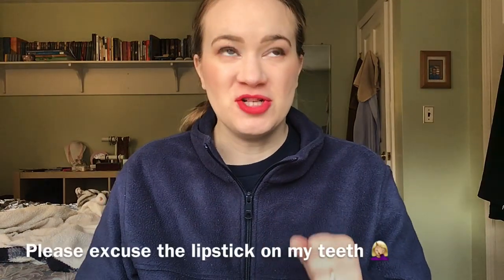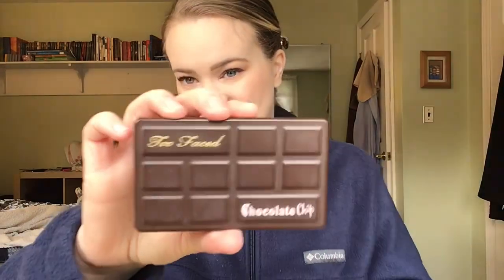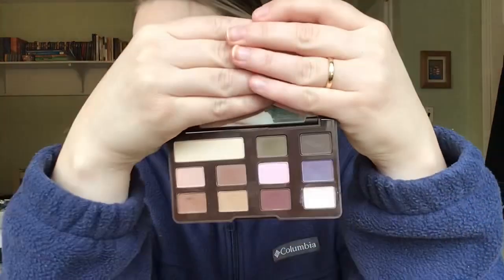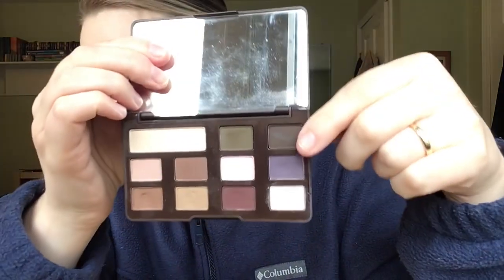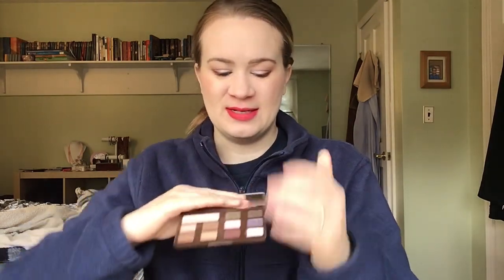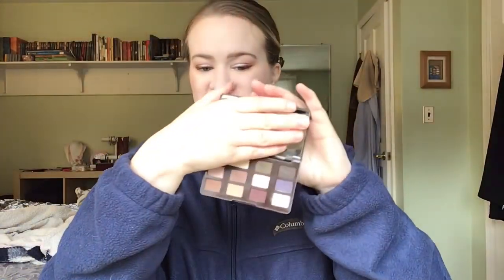Pan That Palette 2023 | Intro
I introduce to you my pan that palette for 2023.

Pan that palette was created by Amber F.

Kicking It Old School theme was created by

And